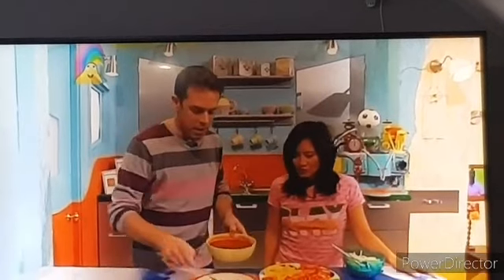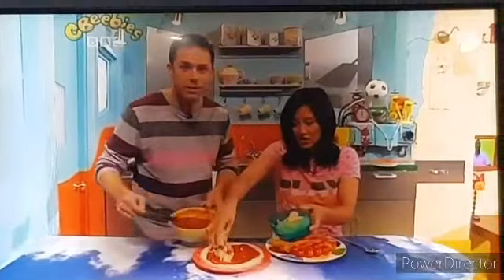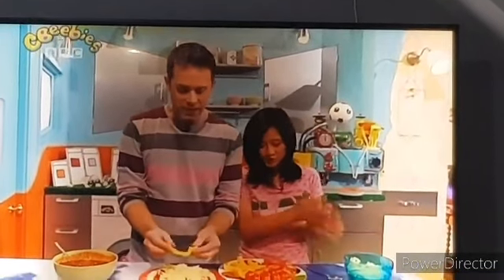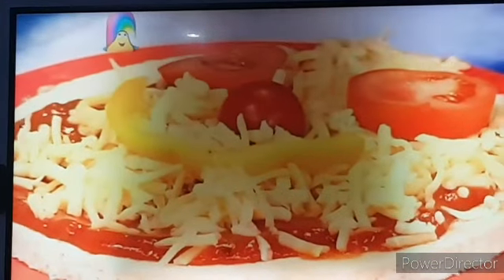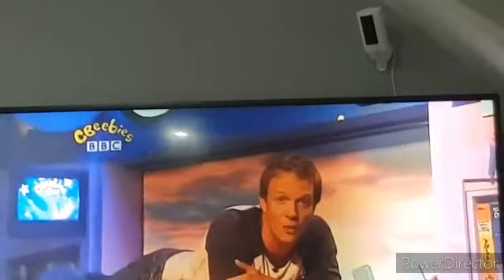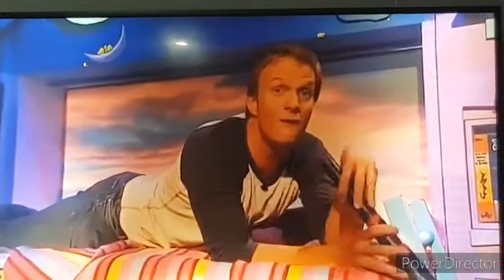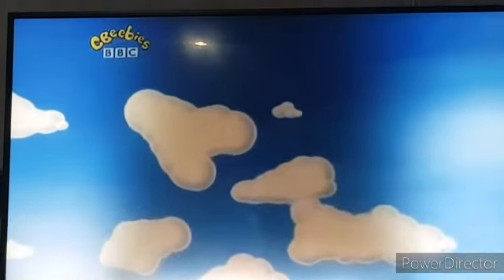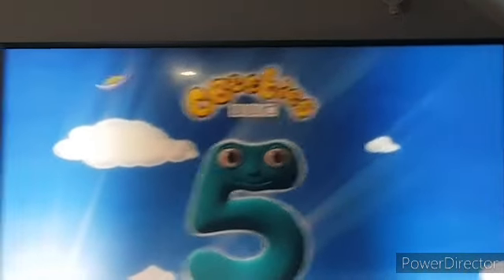CBeebies Continuity - 16th November 2007